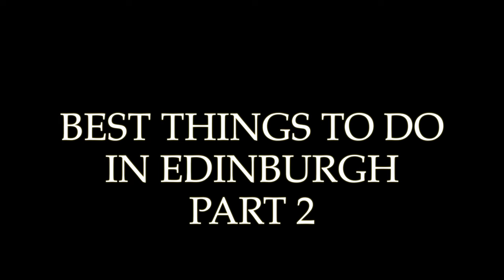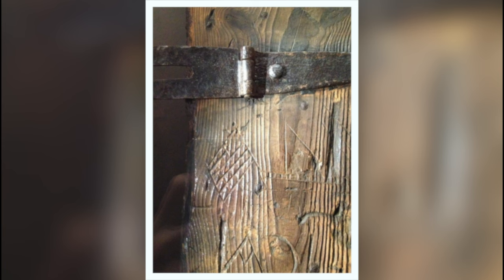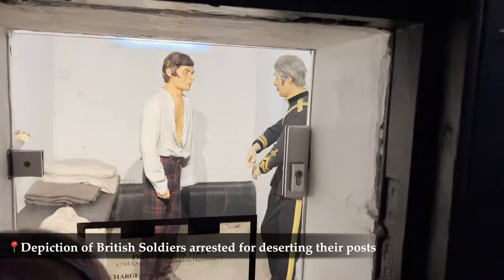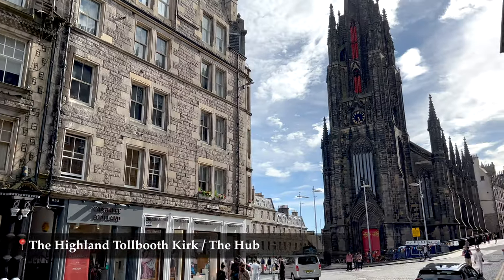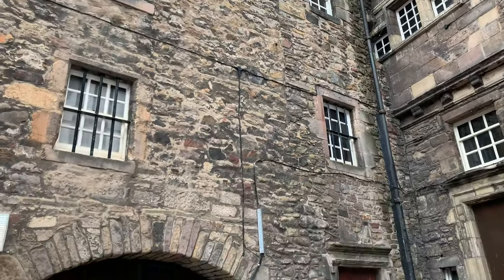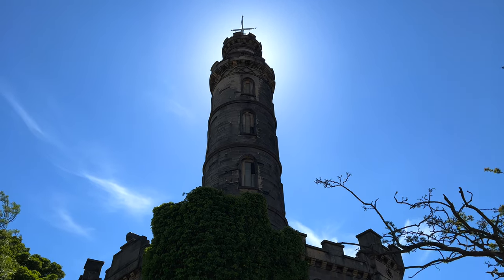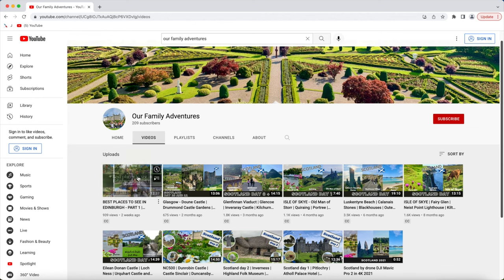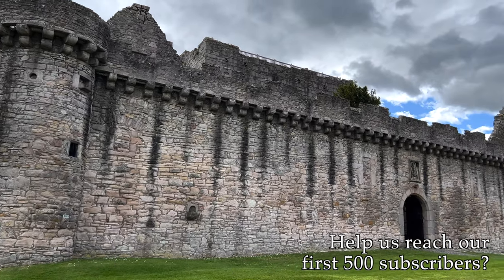Best things to do in Edinburgh 2024 | Edinburgh Castle | Royal Mile | Calton Hill | St Giles Arthurs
Take a virtual trip to Edinburgh in 2024 with us! In this video, we'll explore some of the best things to do in Edinburgh, including Edinburgh Castle, the Royal Mile, Calton Hill, and St Giles Cathedral. Get ready to add some amazing spots to your travel bucket list for 2024 in Scotland!

Want to know what else to do or see in beautiful Edinburgh Scotland? In this video we will review:
Edinburgh Castle
The Royal Mile
Calton Hill
Arthurs Seat
St Giles Cathedral
The National Museum of Scotland
Holyrood Palace
Bakehouse Close
and more!

Scotland travel 2021 and June 2022. Scotland vlog, Scotland 4K
Drone footage filmed in 4k - DJI Mavic Pro 2 and DJI Mini

0:00 Introduction
0:19 Tour Edinburgh Castle
1:10 The Great Hall
1:59 One O'Clock Gun
2:26 Prisons of War
3:24 Stone of Destiny and Crown Jewels
3:35 Mary Queen of Scots
3:56 The Tea Rooms at Edinburgh Castle
5:23 Military Tattoo
5:53 Edinburgh Castle from above
7:01 The Royal Mile
8:18 Bagpiper
9:02 The Highland Tollbooth Kirk / The Hub
9:28 The World's End pub
9:35 The Fudge House
10:36 Bakehouse Close - Outlander scene
11:39 Palace of Holyroodhouse
12:41 Calton Hill
13:32 The National Monument of Scotland
14:10 The Portuguese Canon
14:33 The Dugald Stewart Monument
14:49 Nelson Monument
15:10 Calton Hill Observatory
15:21 Arthur's Seat
16:19 National Museum of Scotland
18:22 St. Giles Cathedral